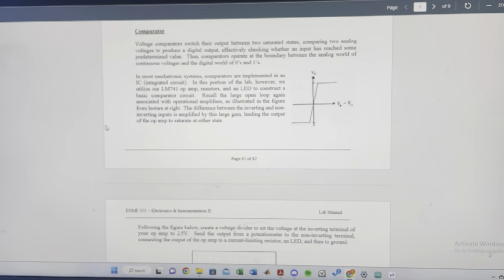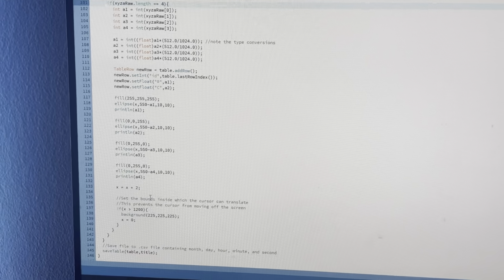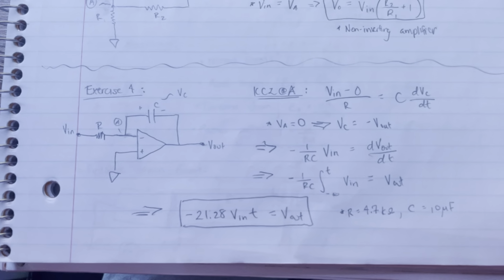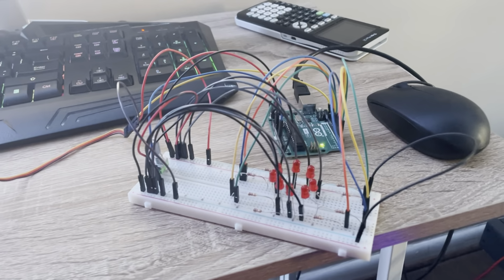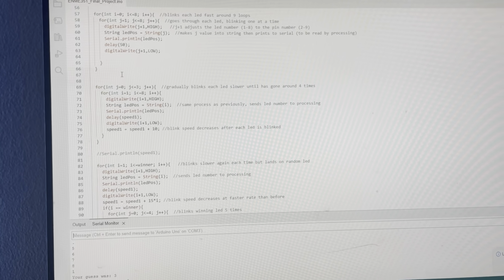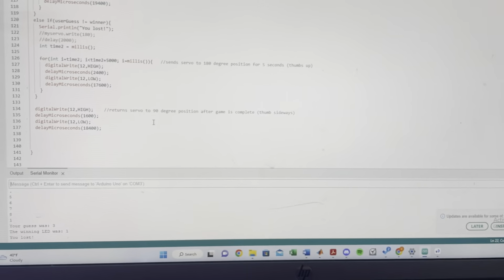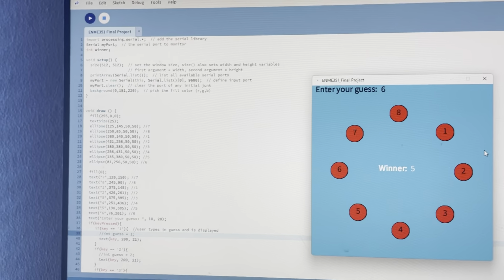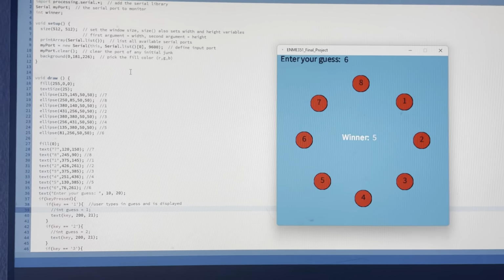ENME351 Make-up Labs 8 and 9